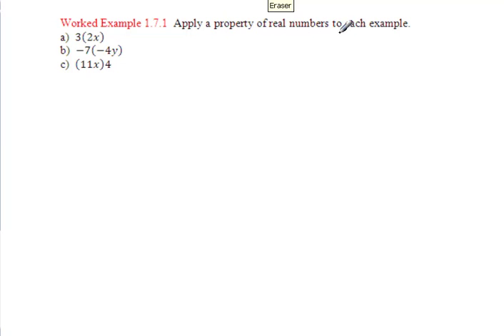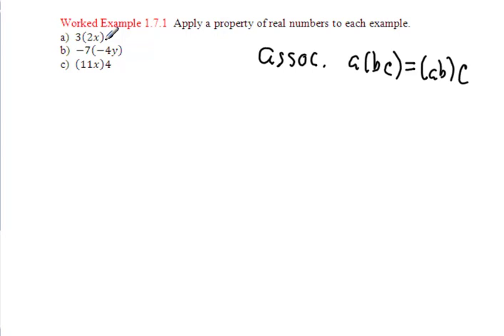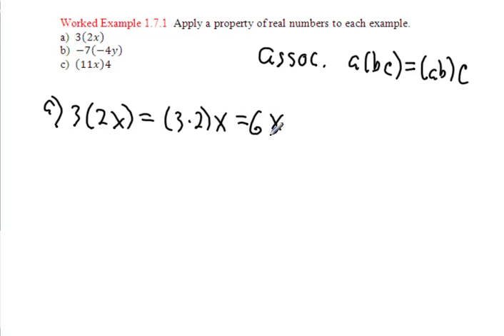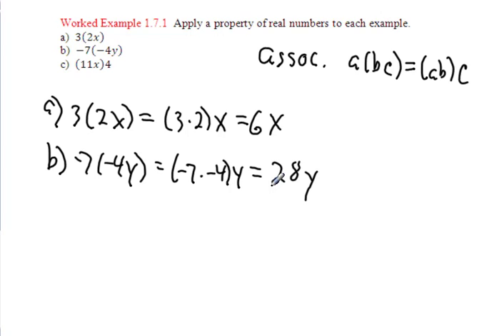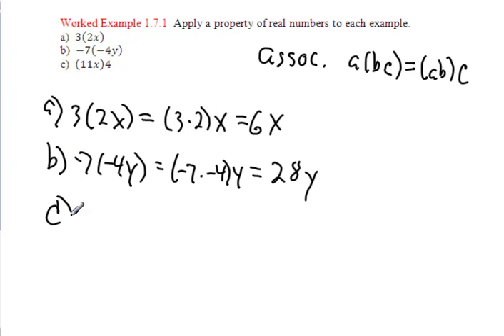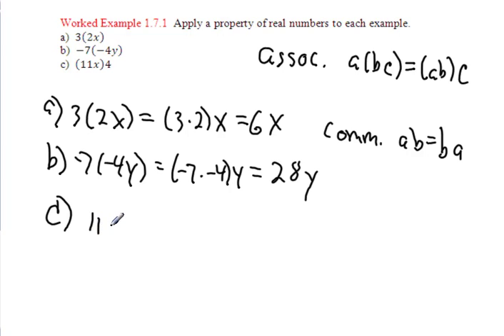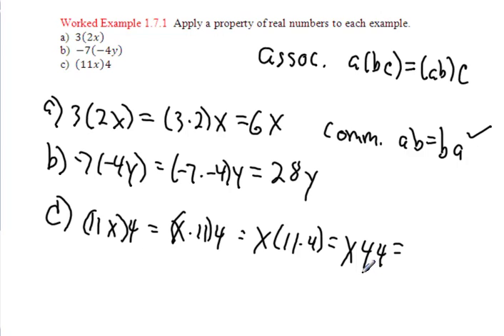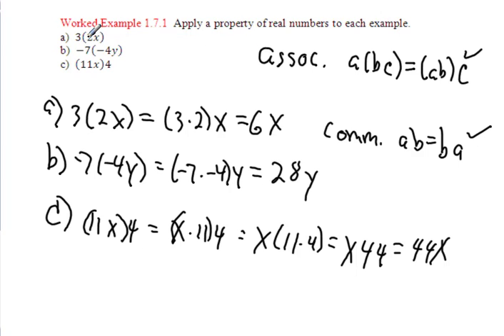1 7 1